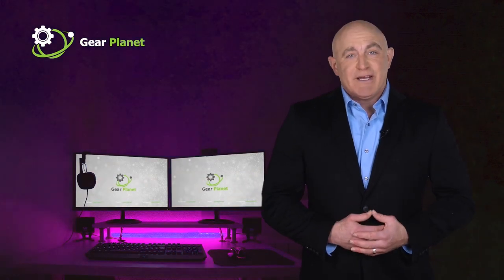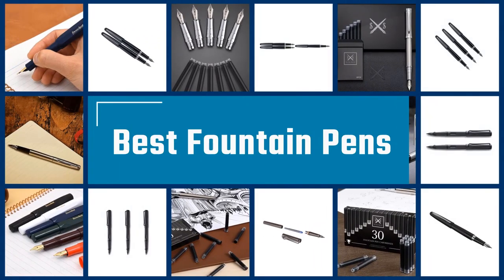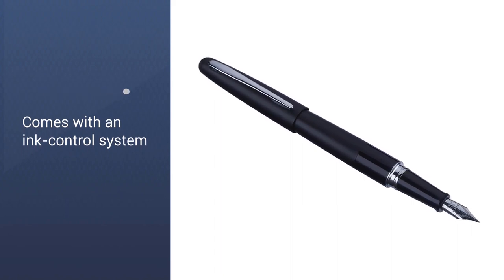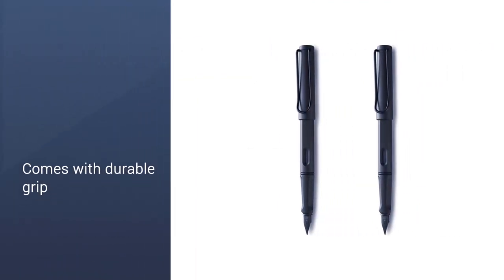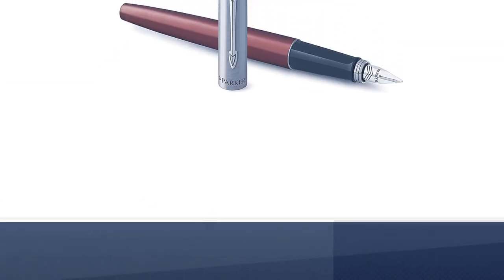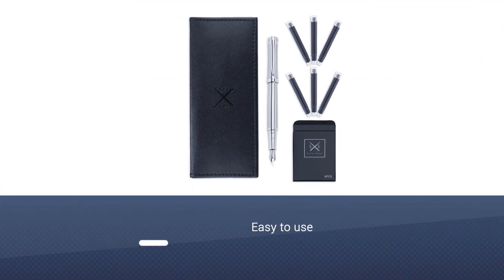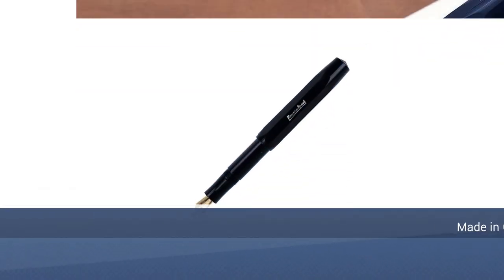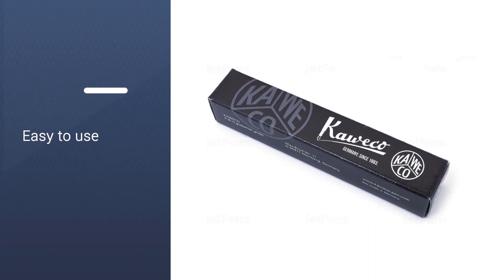Top 5 Best Fountain Pens Review in 2023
Here is the list of five best fountain pens:
1. PILOT Metropolitan Fountain Pen
2. Lamy Safari Fountain Pen
3. Parker Jotter Fountain Pen
4. Scribe Sword Fountain Pen
5. Kaweco Classic Sport Fountain Pen

🕕Timestamps🕕
0:43 - Introduction
0:50 - PILOT Metropolitan Fountain Pen
1:30 - Lamy Safari Fountain Pen
2:09 - Parker Jotter Fountain Pen
2:50 - Scribe Sword Fountain Pen
3:29 - Kaweco Classic Sport Fountain Pen

🤨 What is a fountain pen?
A fountain pen is a writing instrument that uses a metal nib to apply a water-based ink to paper.